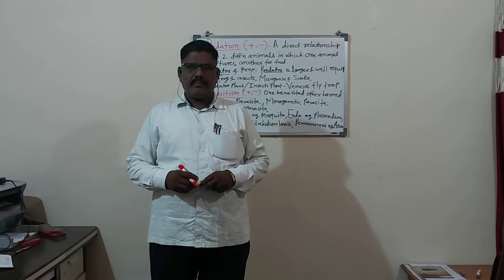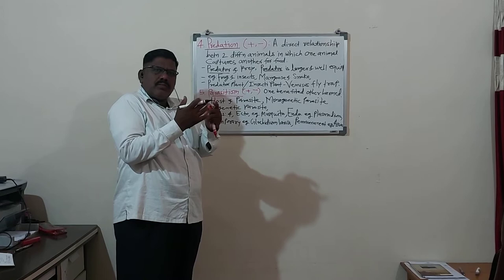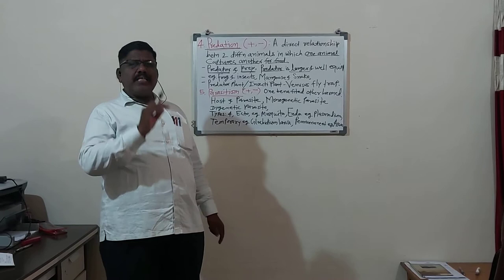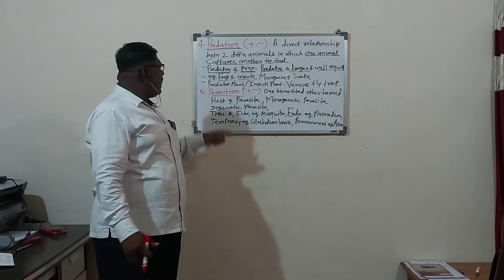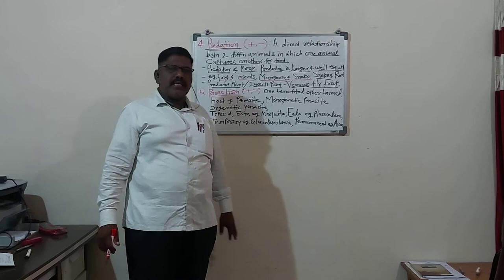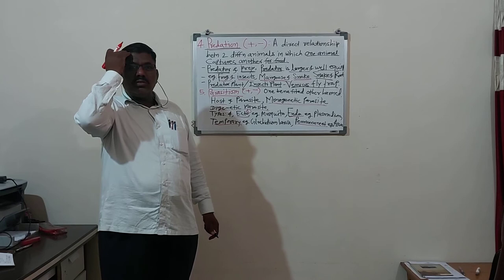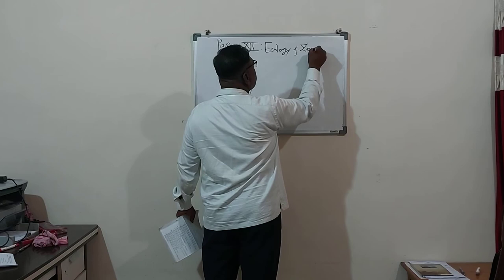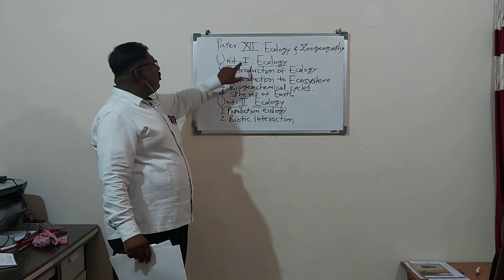B. Sc. T. Y. Period 13